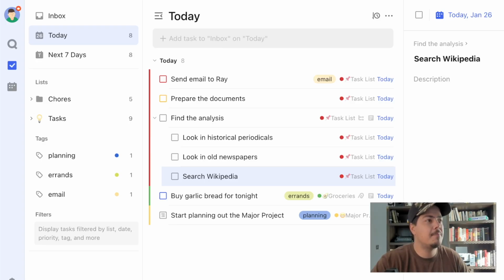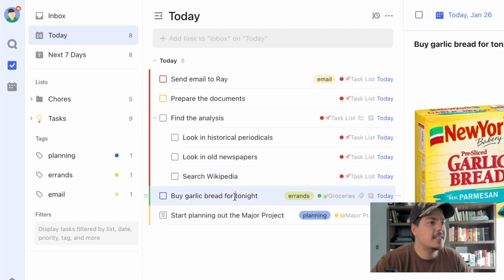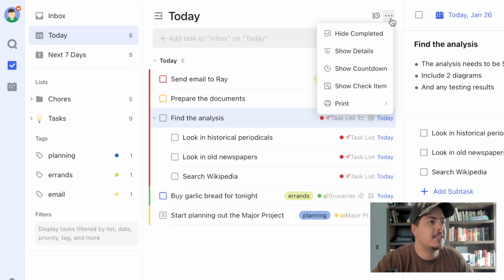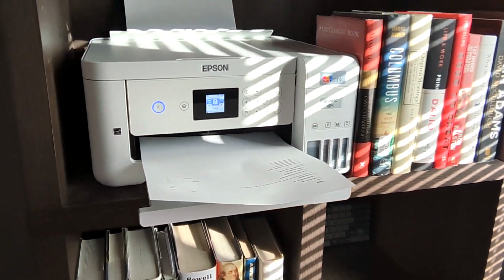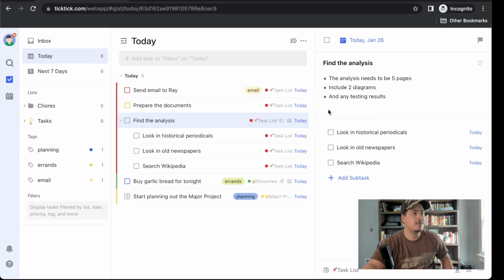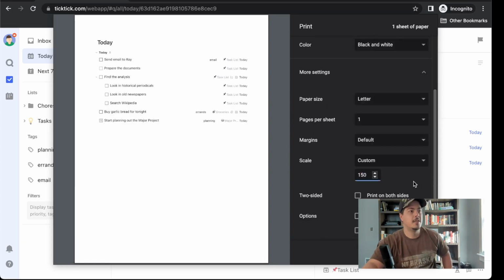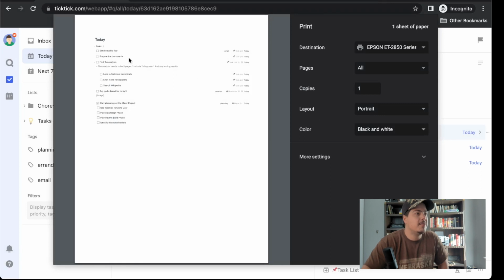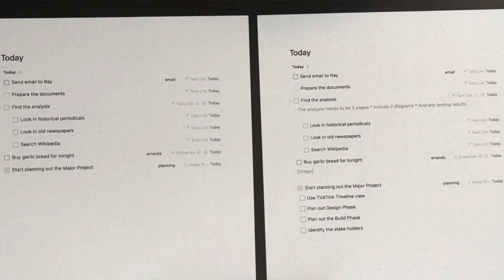An analog approach to TickTick?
Maybe by using the Print option we can get the best of both worlds?  Analog and digital?  I discuss using the Print option in TickTick.